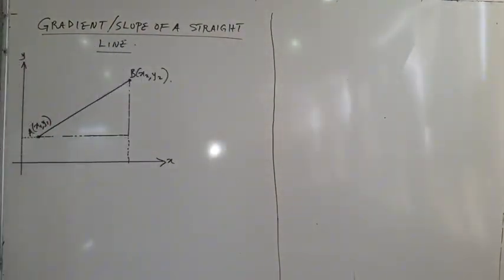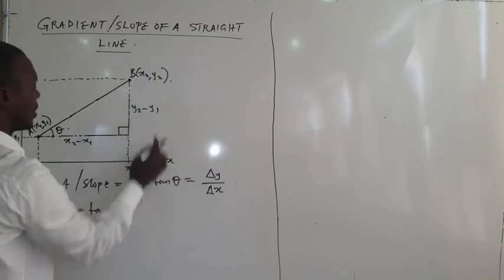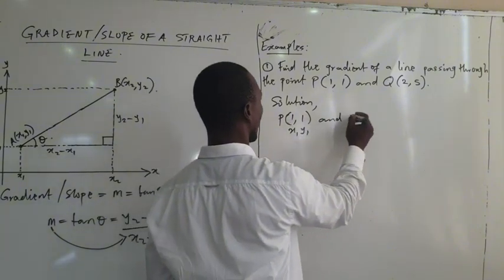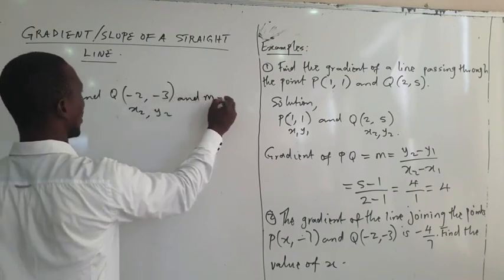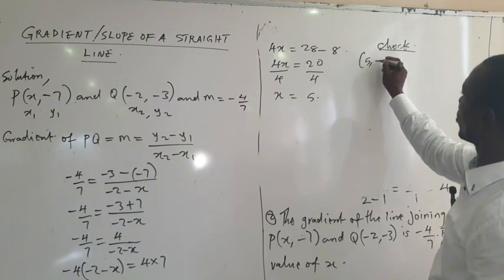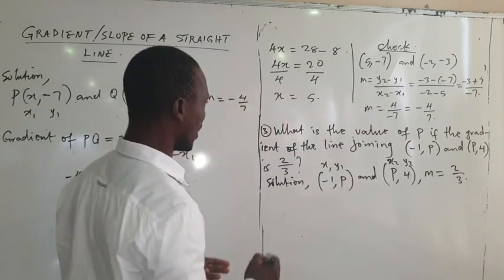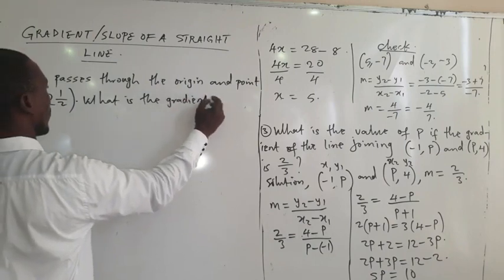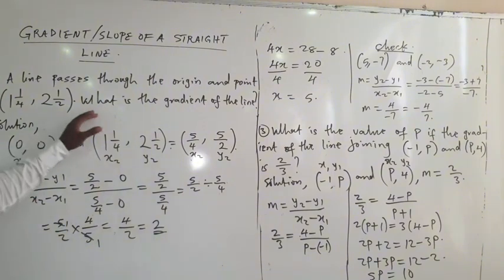Gradient or Slope of a Straight Line